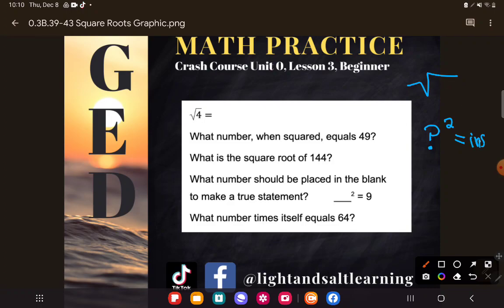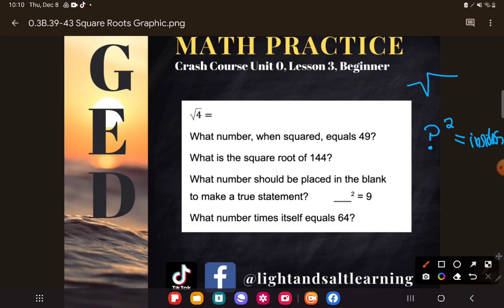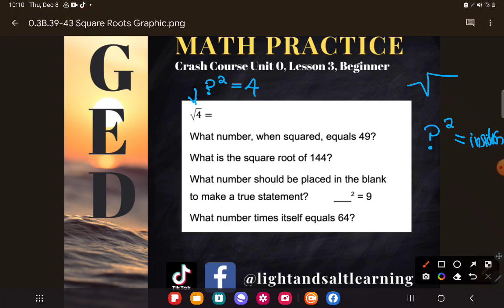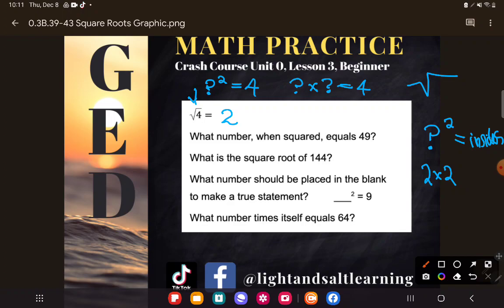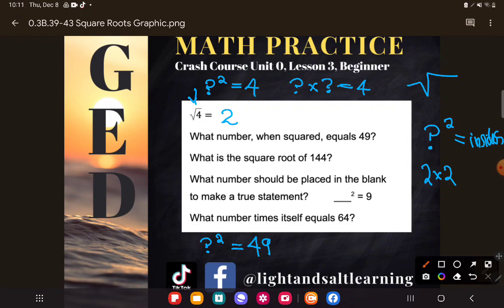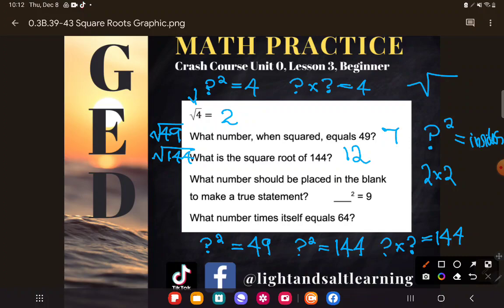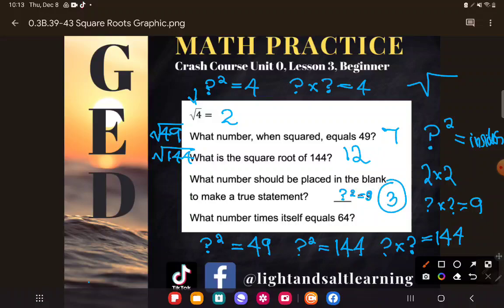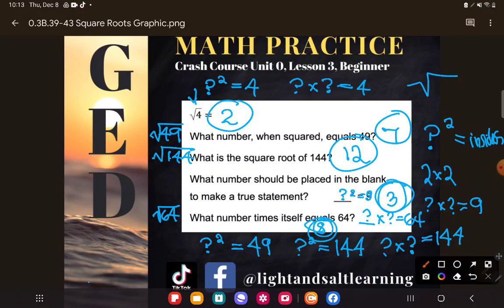GED Math: Perfect Squares (0.3, Bgn, #28,33,59)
Unit 0, Lesson 3, Beginner Level Practice #28,33,59

Conceptualize square roots as the inverse of squaring in order to determine the square roots of perfect squares.